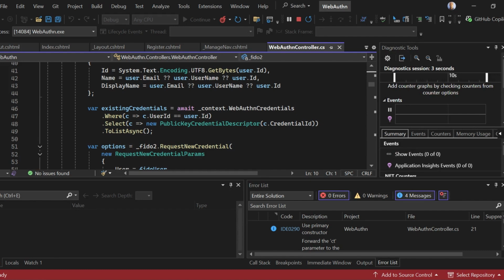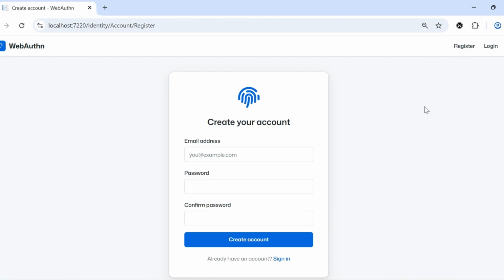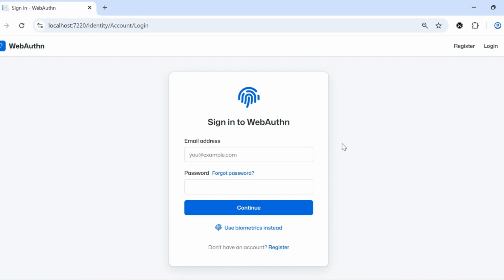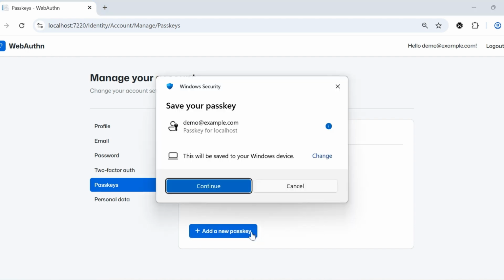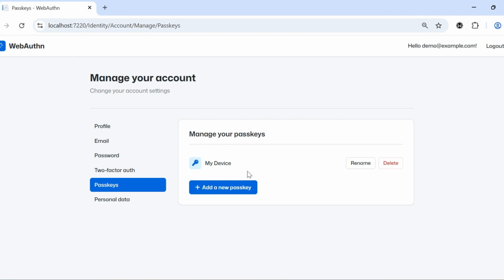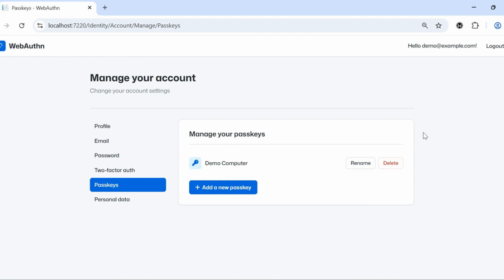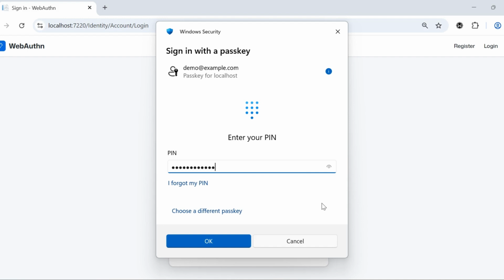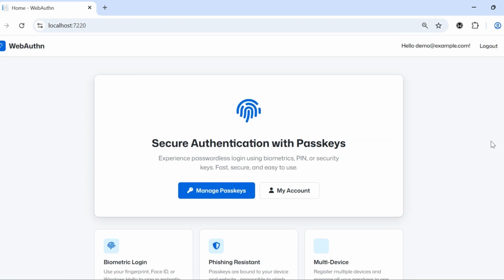Build Passkey Login with WebAuthn in C# ASP.NET Core Source Code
Passwords are the weakest link in most apps — reused, phished, and leaked in breach after breach. In this video, I build a passwordless passkey login with WebAuthn in a C# ASP.NET Core MVC app, so users sign in with their fingerprint or face instead of a password.

You'll see biometric login, passkey registration, and passkey management come together into a clean, production-ready experience.

🔐 What this video covers:
- Why passwords are no longer enough
- How passkeys and WebAuthn replace them
- Passwordless biometric login in ASP.NET Core MVC
- Registering and managing passkeys